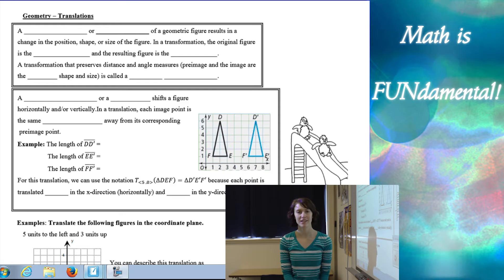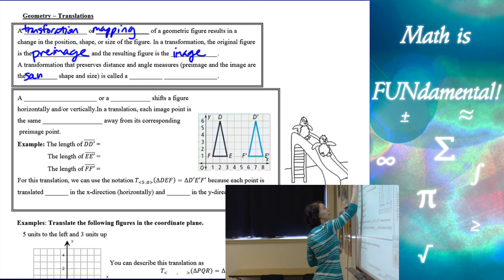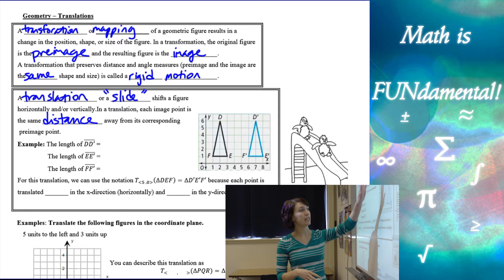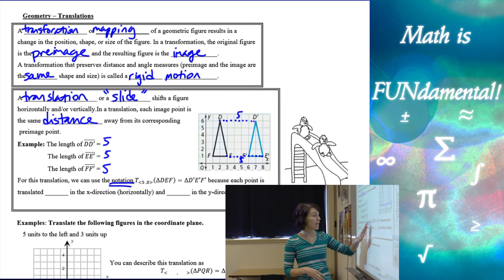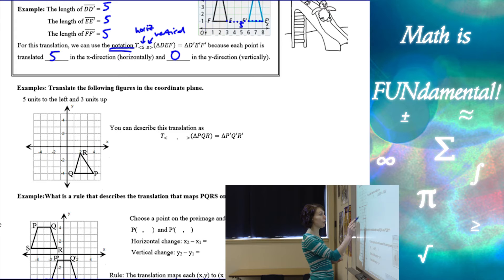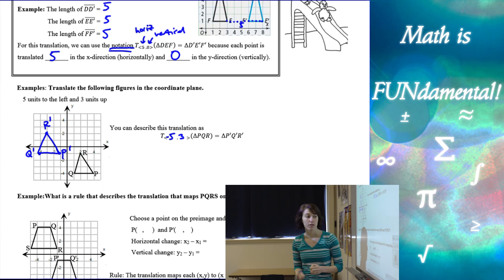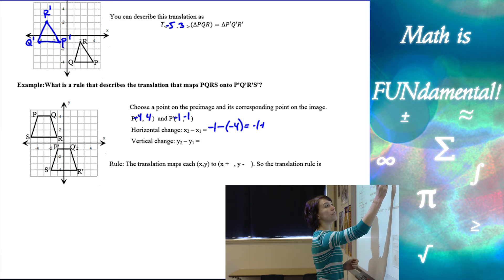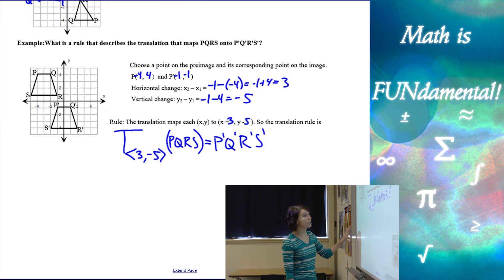9.1 Geometry - Translations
In this Geometry lesson you will learn about the first type of transformation, the translation. Examples of translating figures in the coordinate plane are provided.